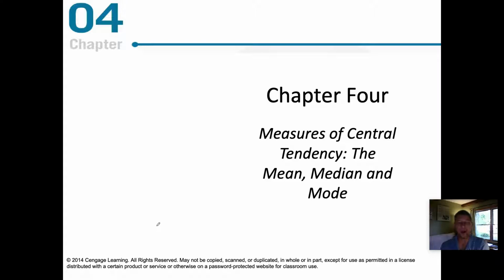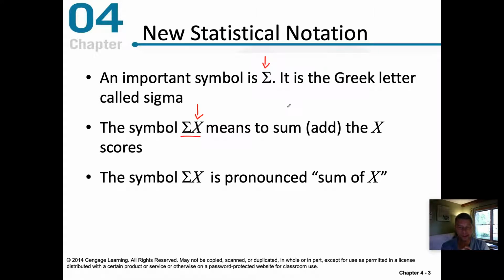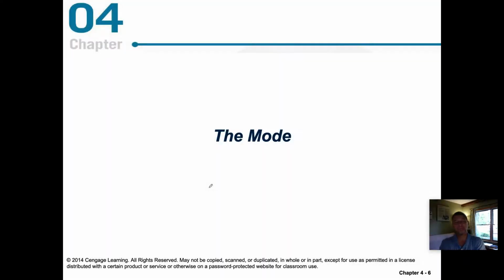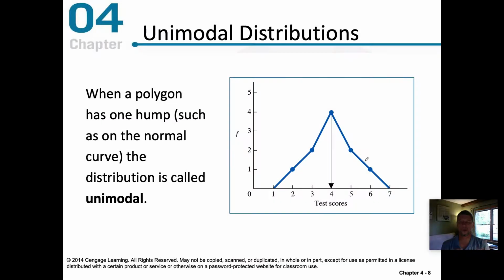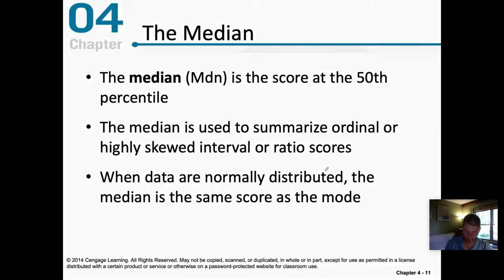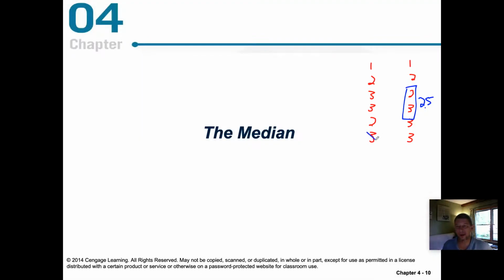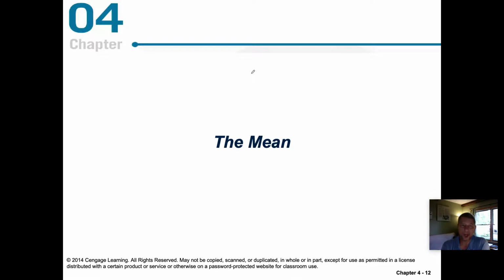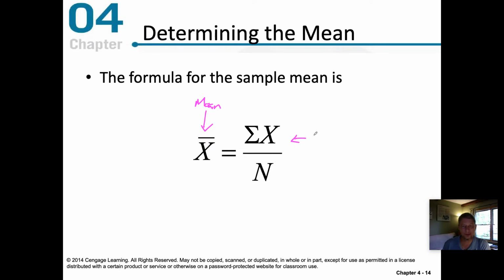Conceptual Math Measures of Central Tendency A